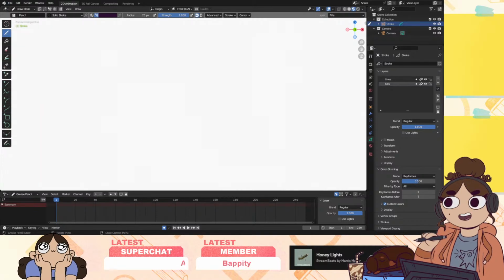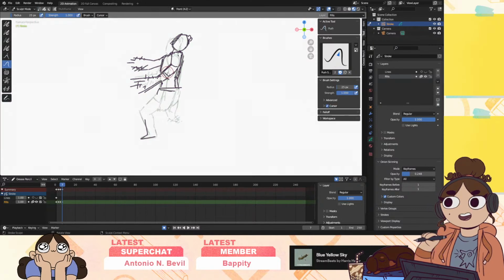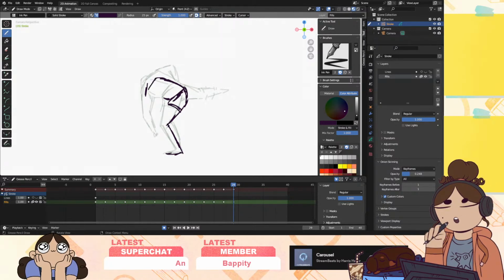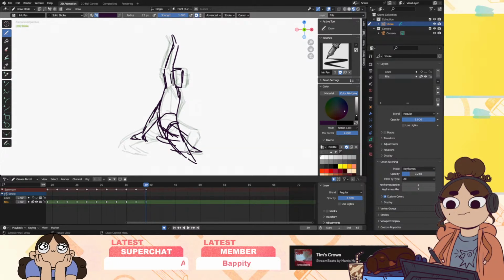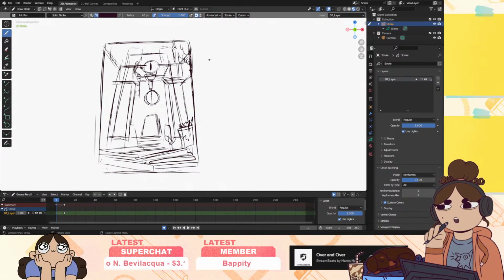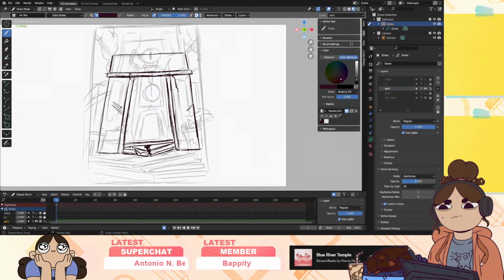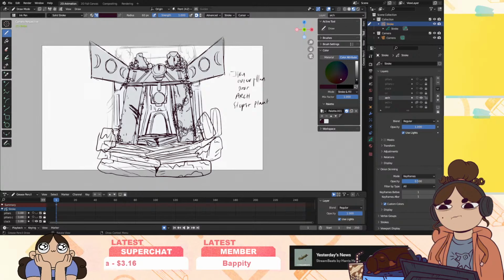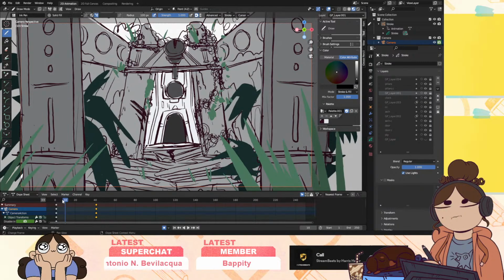2D animation in Blender Grease Pencil / co-working stream! Come say hi :)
Chill animation stream! Warmups and doodles in blender grease pencil :)